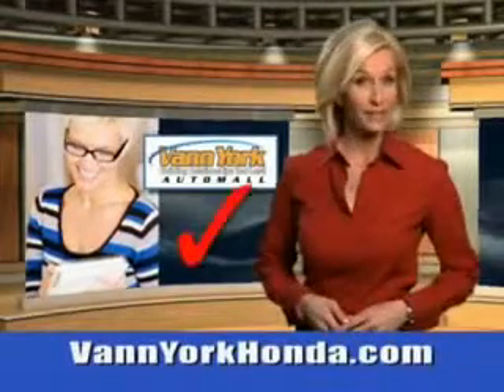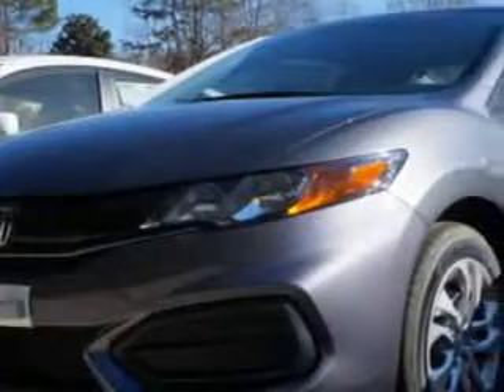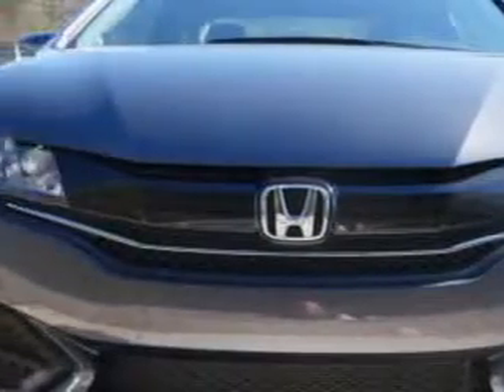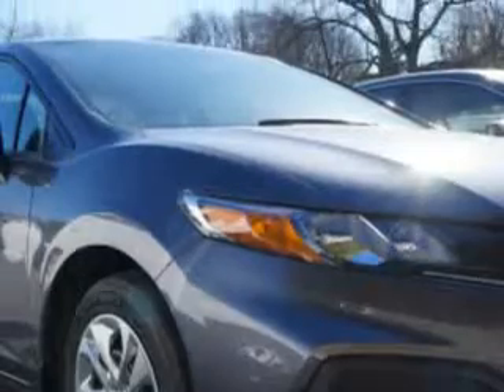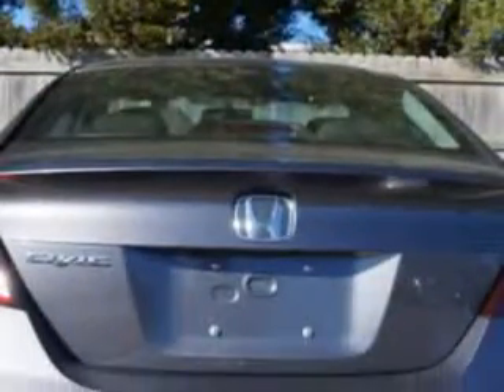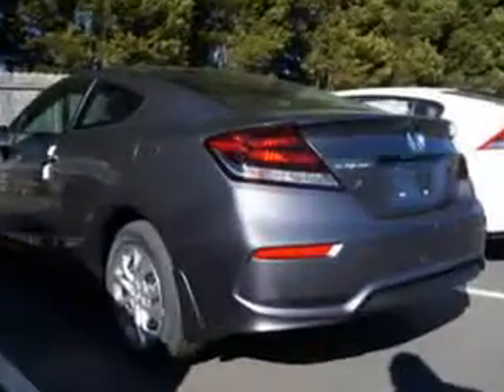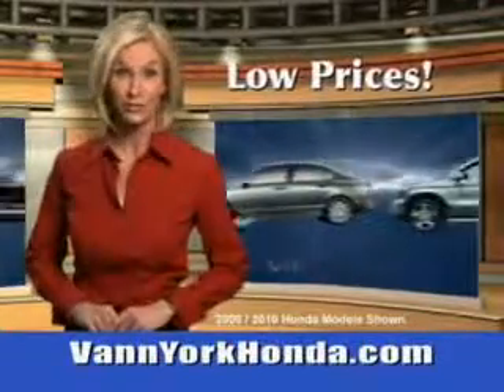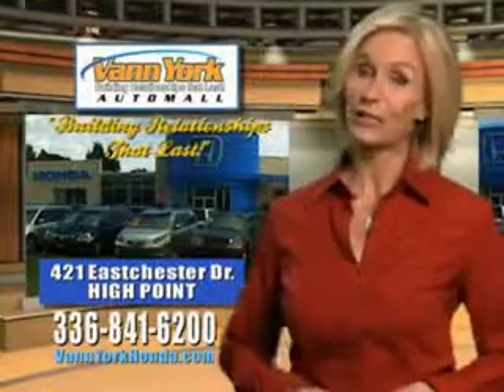Used 2014 Honda Civic Greensboro, Winston Salem High Point, Kernersville NC Vann York Auto Mall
New 2014 Honda Civic Greensboro, Winston Salem High Point, Kernersville NC Vann York Auto Mall, Imagine driving this Modern Steel Metallic Honda Civic Coupe, equipped with a 4 Cylinder engine. Enjoy this great car with features like Halogen Headlights, Auxiliary Audio Input - Ipod/Iphone Integration, Ambient Lighting, Anti-Theft Alarm System With Engine Immobilizer, Remote Anti-Theft Alarm System, Rear View Camera, Electronic Brakeforce Distribution, Emergency Braking Assist, and much more. Enjoy the drive and have peace of mind in this Honda Civic. See us at Vann York Auto Mall today!VIN:2HGFG3B56EH508249

422 Eastchester Dr.
High Point, North Carolina 27262